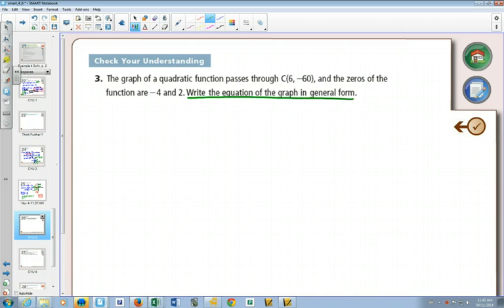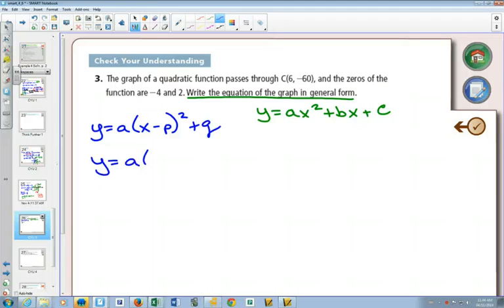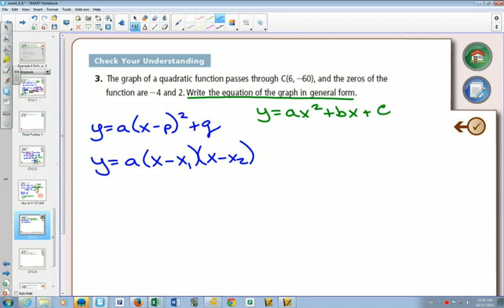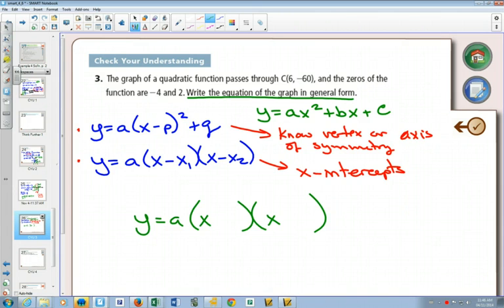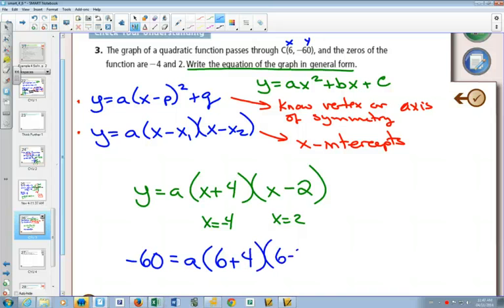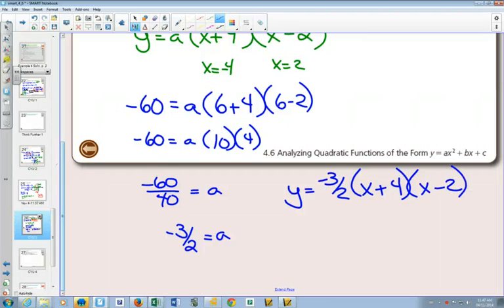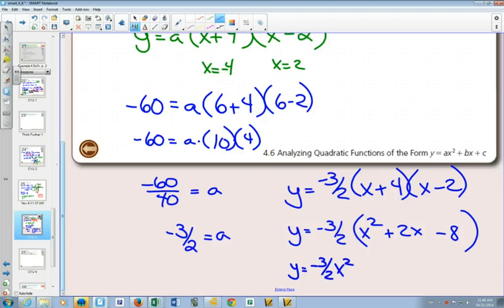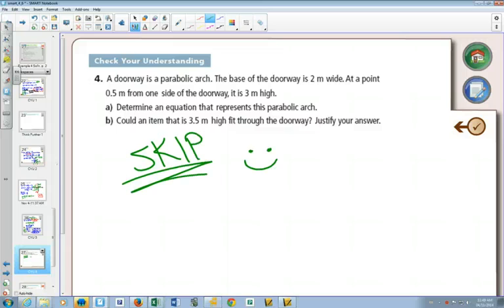30SP 4 6 Example 3